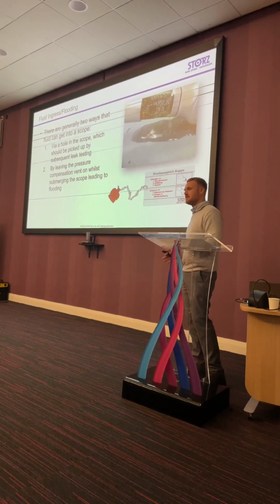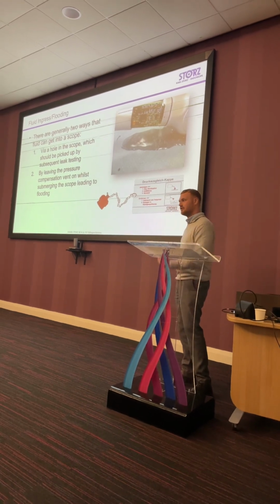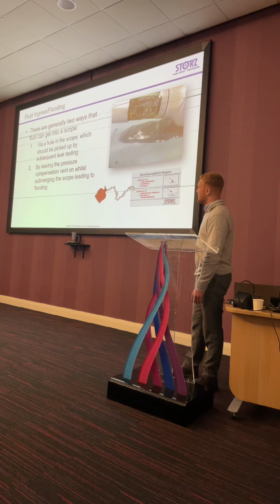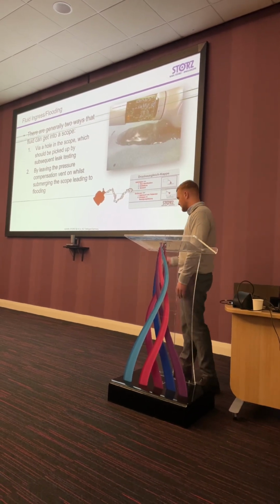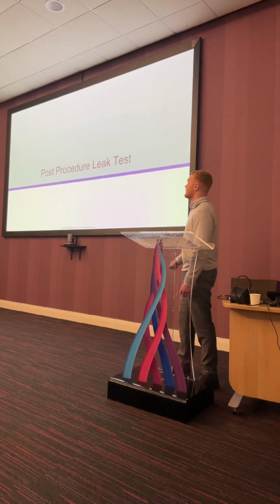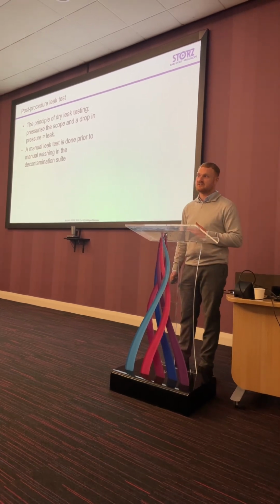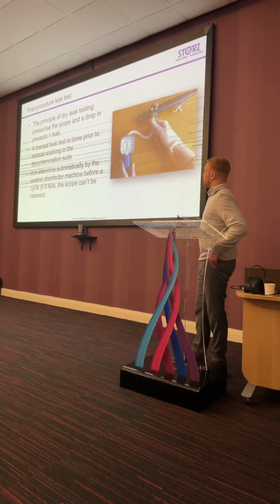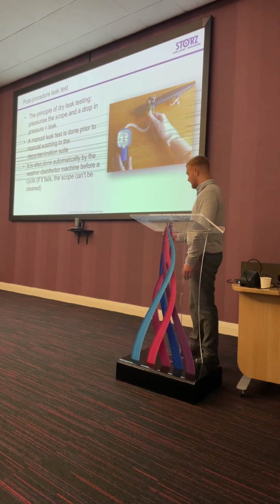Blackpool Ureteroscopy Course